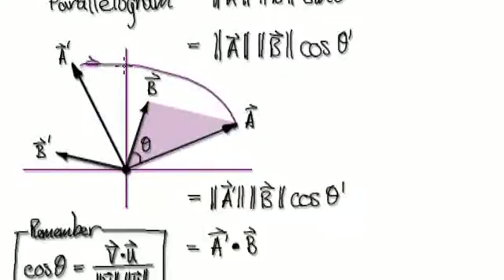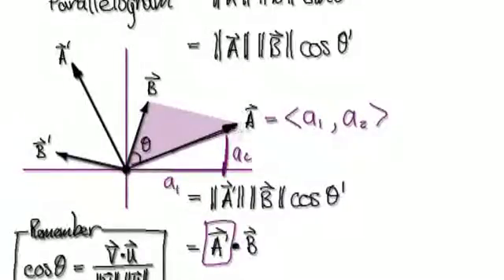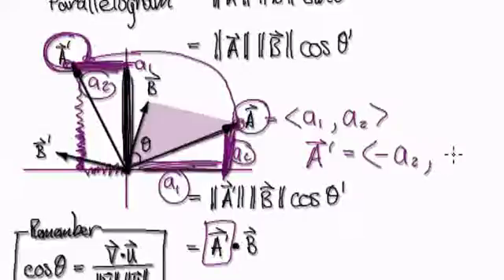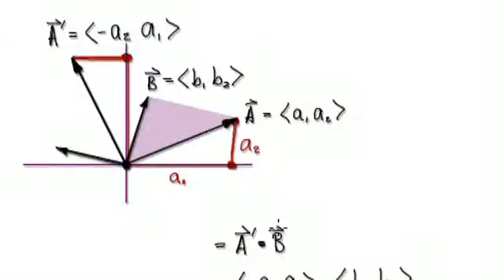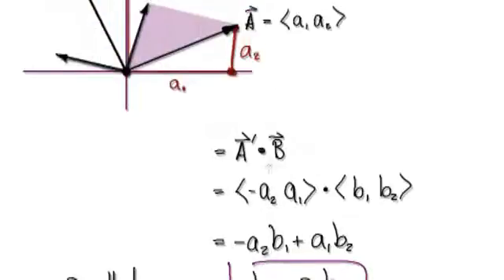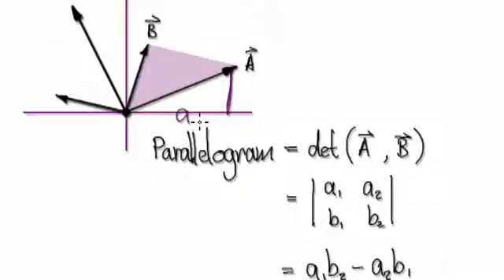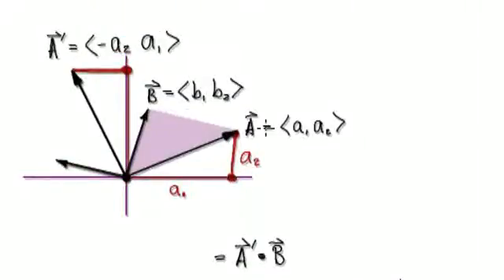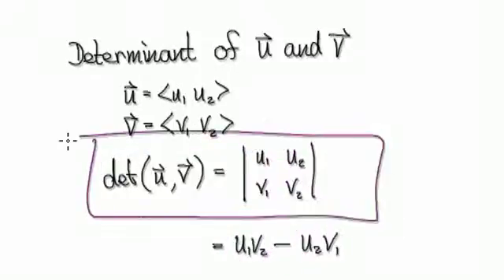Video 2898 - determinant vector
determinant vector